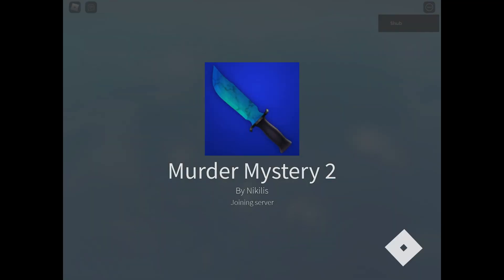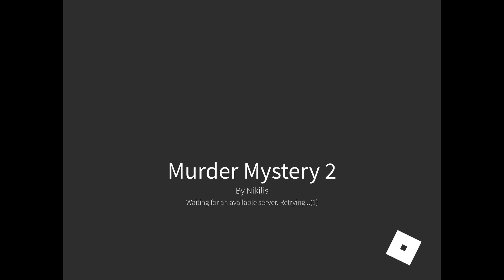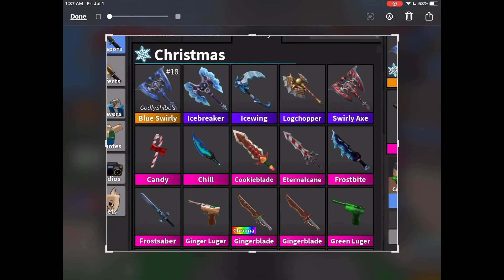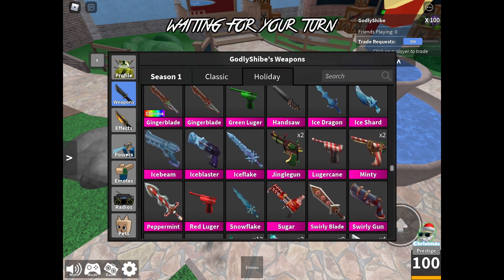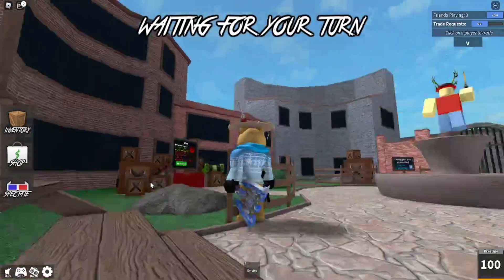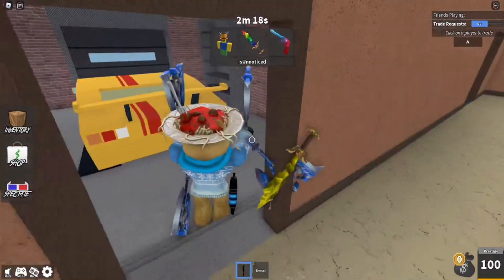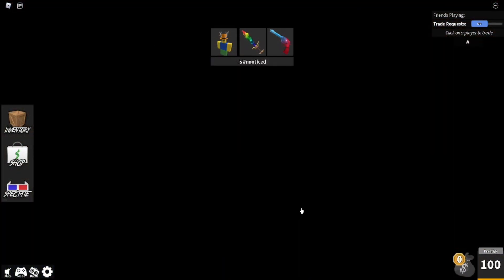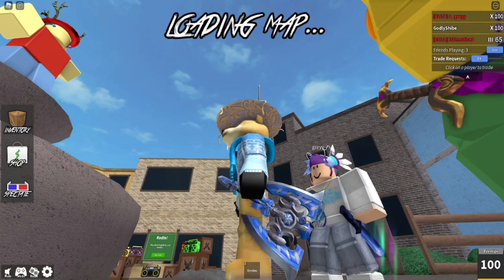Claiming Blue Swirly Axe Leaderboard Trophy [MM2]